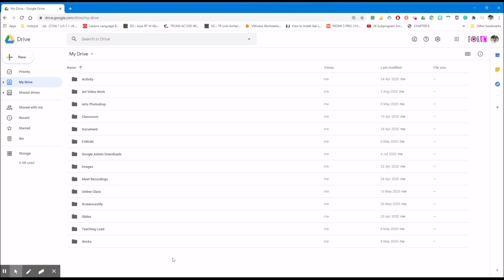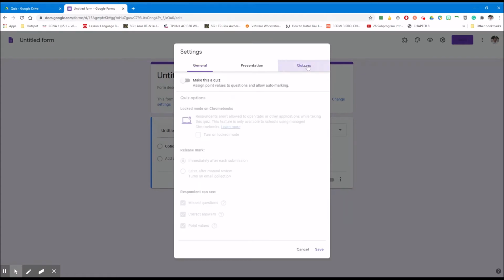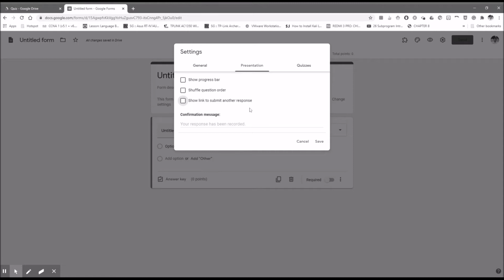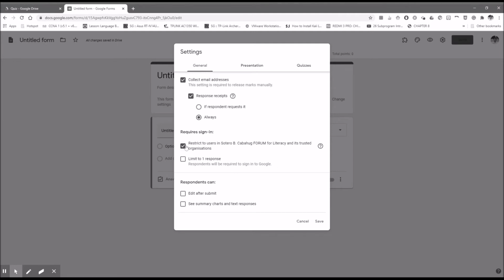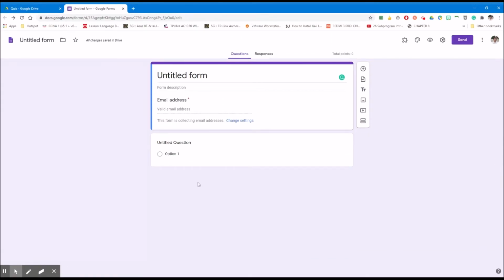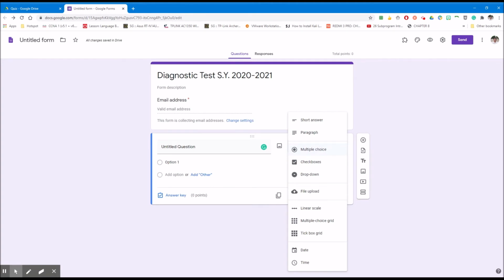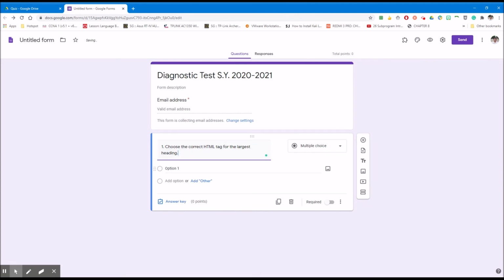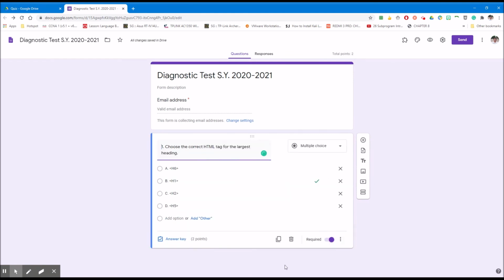Create Quiz or Exam using Google Forms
This video will discuss on how to use the Google Form for Quiz or Exam.